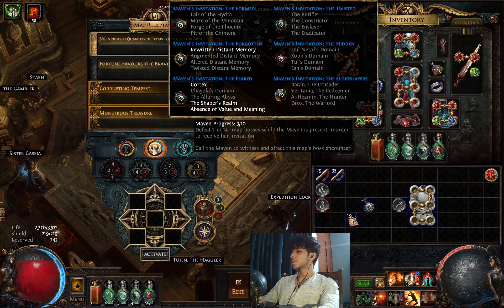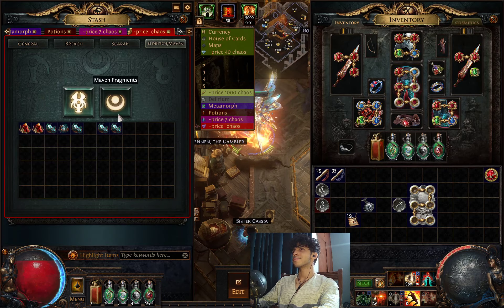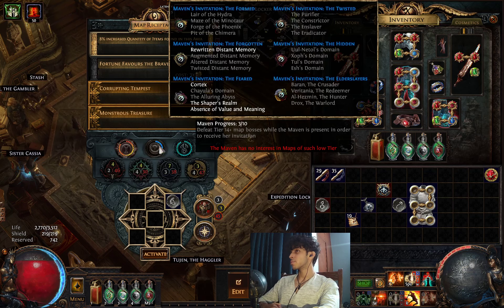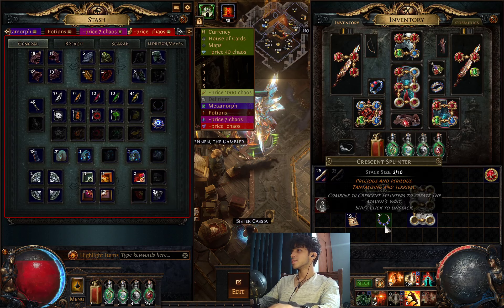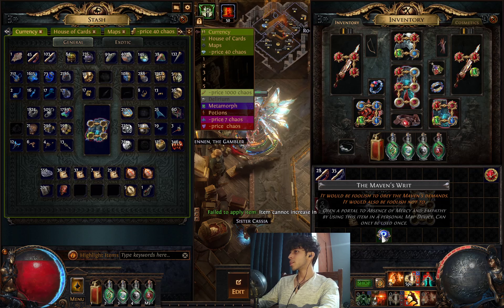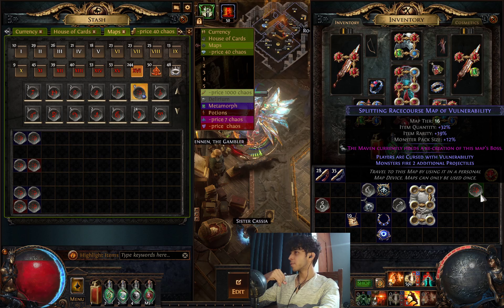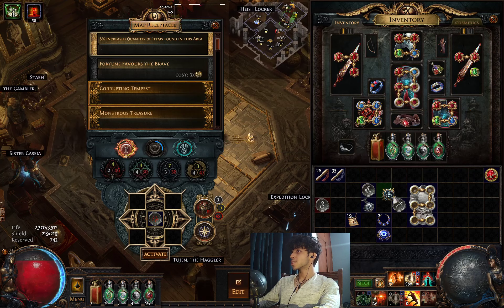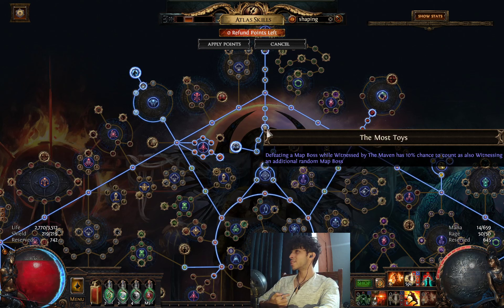How to progress the Maven questline - Basics of Atlas Progression in Path of Exile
Maven is one of the pinnacle bosses in POE. Progressing her questline as you complete your atlas will make it much easier for you to get her voidstone in the end, and maybe even opt into doing a Maven Boss Rush strategy.